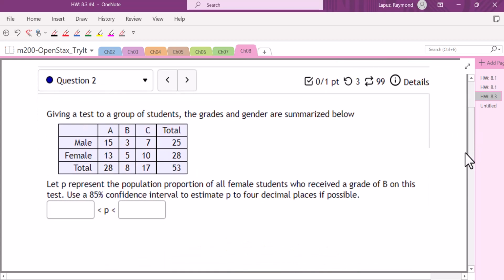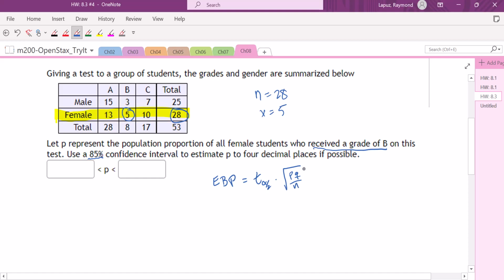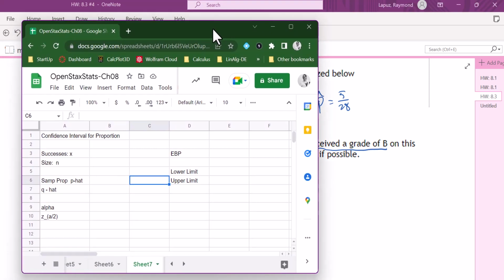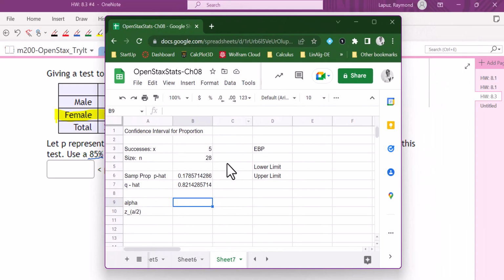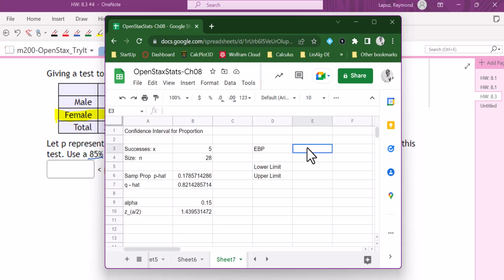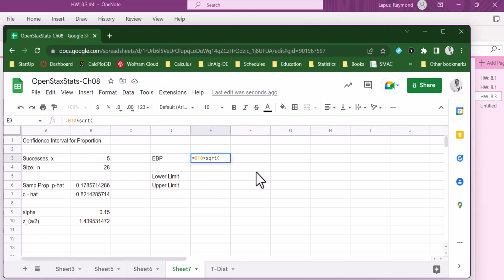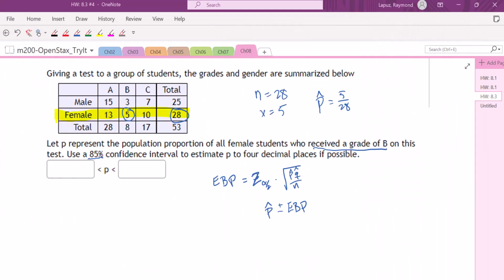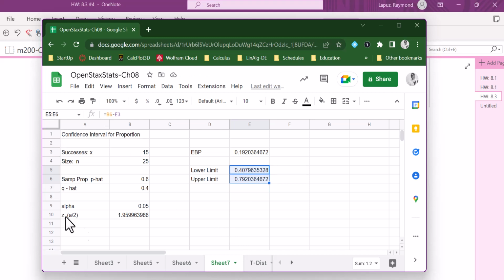m200 HWH 8 3 4